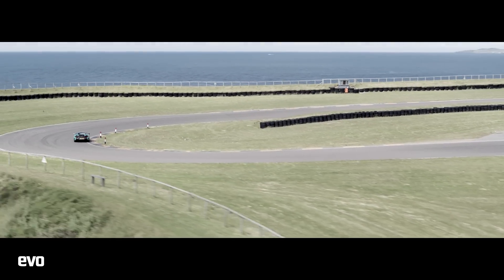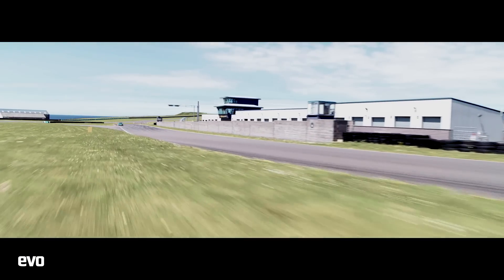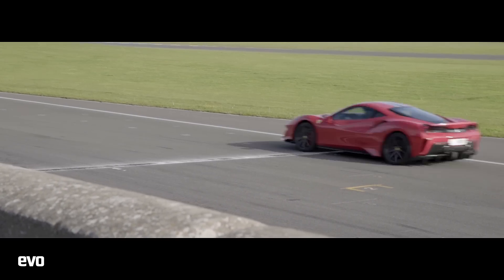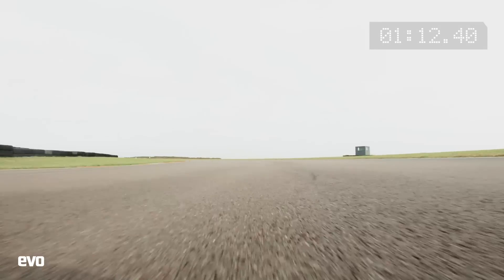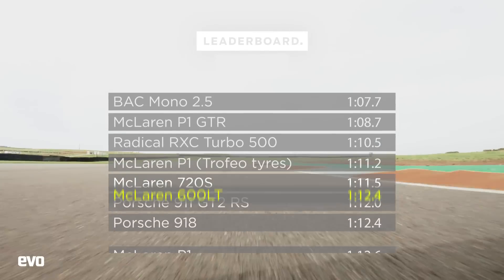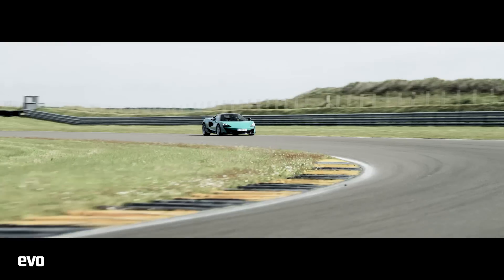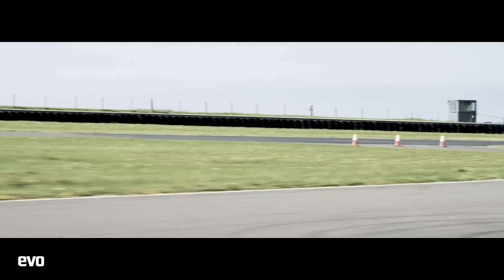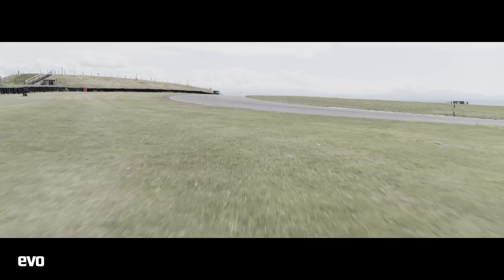McLaren 600LT - quicker than Porsche's 911 GT3? | evo LEADERBOARD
McLaren's 600LT was our 2018 evo Car of the Year, but while its nuance and delicacy impressed on the road, does its brilliance translate in respect to outright lap times? We sent Steve Sutcliffe to find out in our latest evo LEADERBOARD video. We managed to miss the 488 Pista's lap time off the graphic at the end. Nothing underhand, we just forgot. Sorry. Anyway, the Pista's time is: 1:10.8